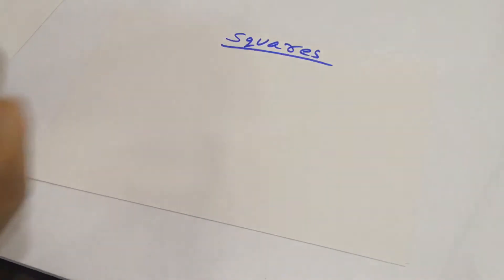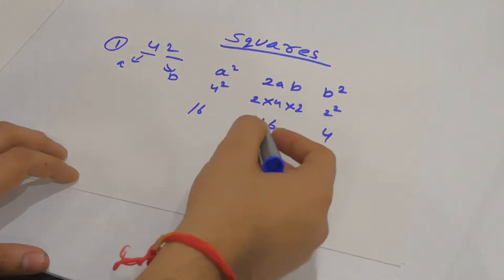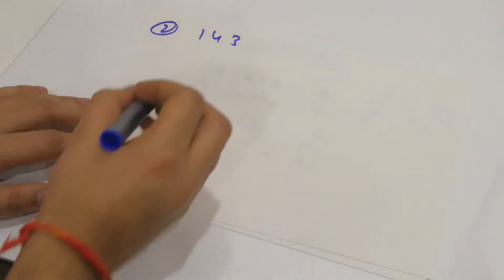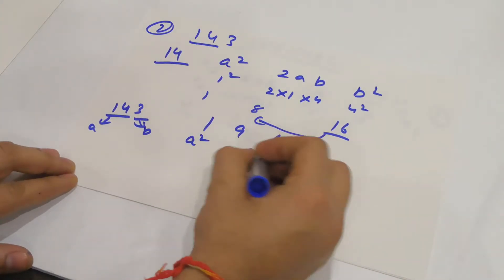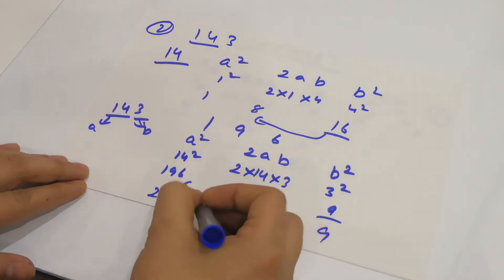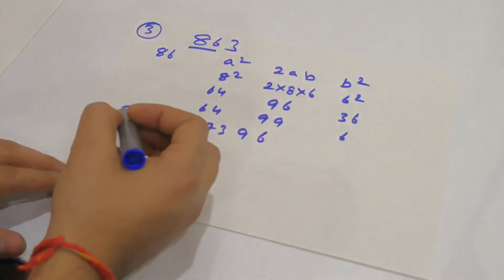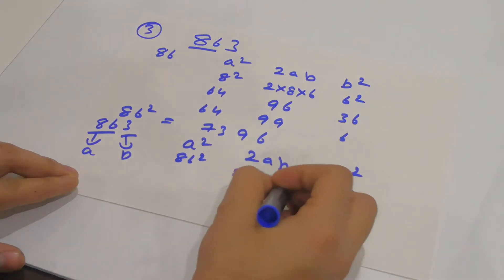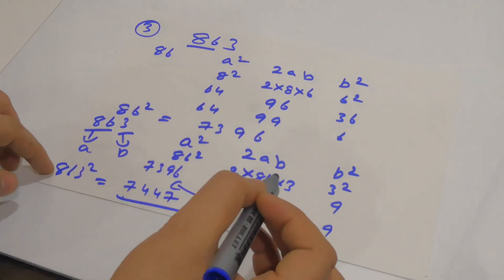Square of 3 digit number in less than 10 seconds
One of the best methods to find square of 3 digit number. Once you will practice it you will surely be able to find squares within 15 seconds

Books for competitive Exams

SSC CGL

ii) English : Kiran's SSC English Language
iii) General Knowledge: By Lucent's